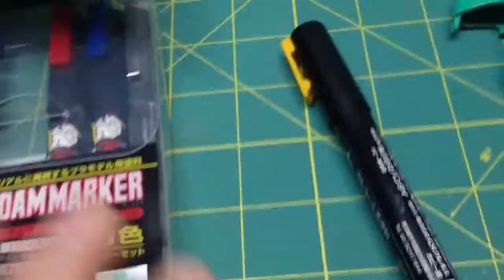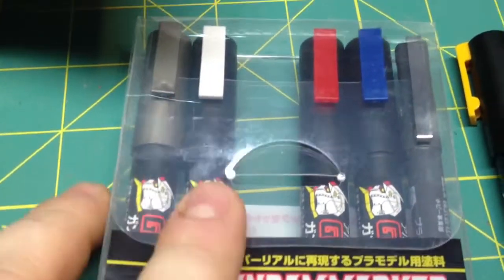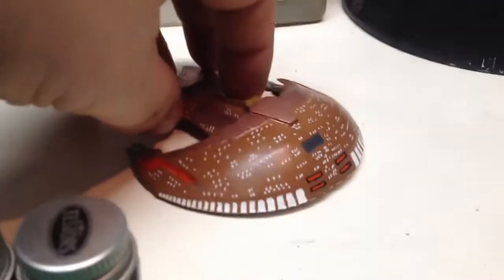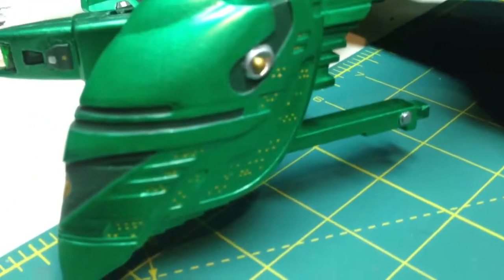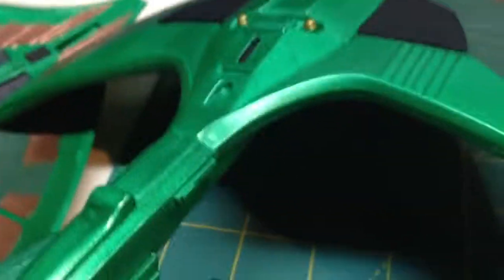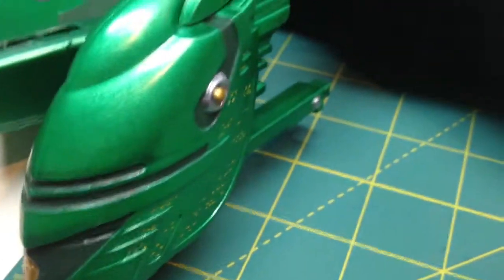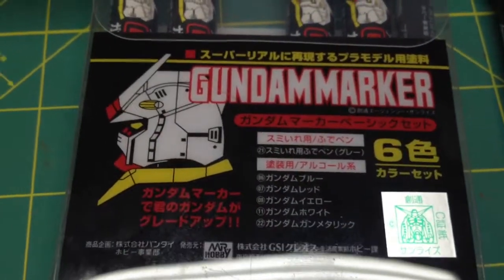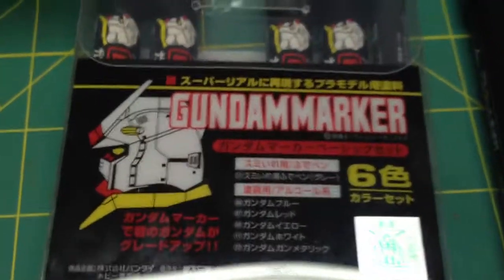Ferengi and Romulan windows